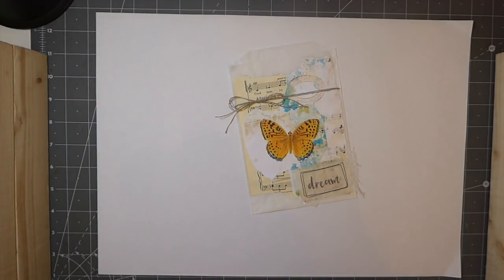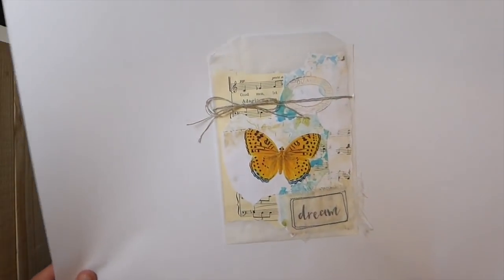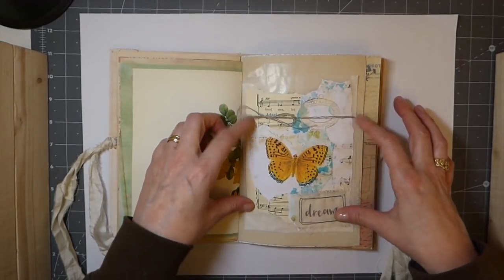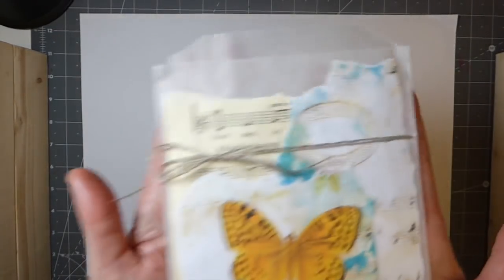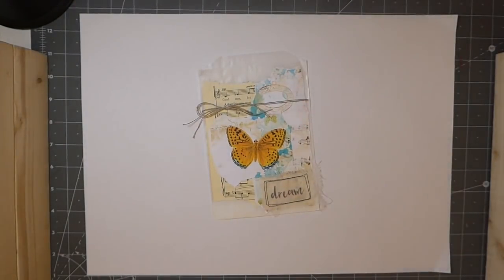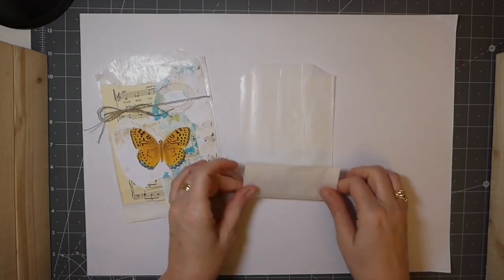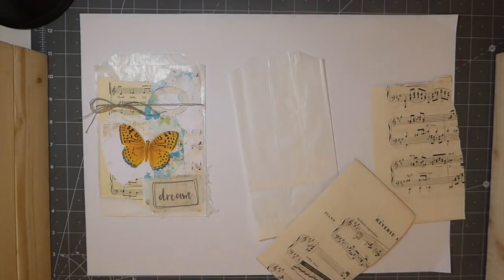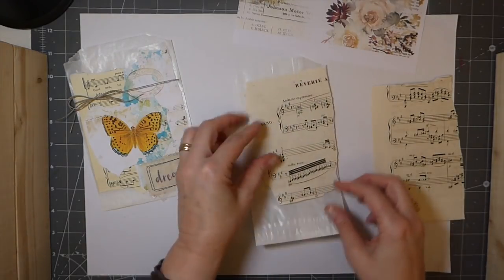Craft with me Day 19 of The 100 Day Project#The100DayProject#junkjournals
Blender brushes